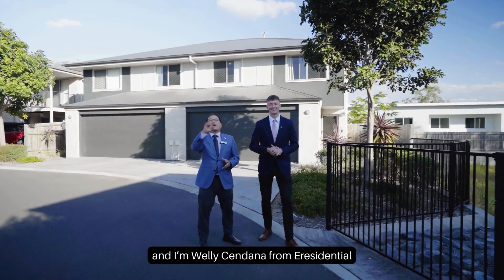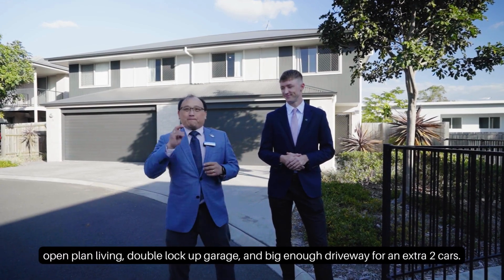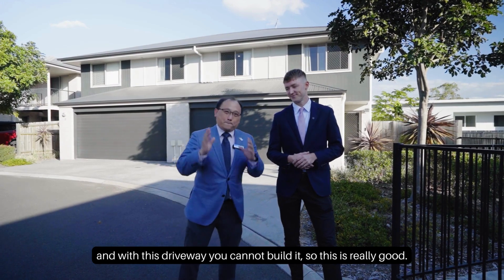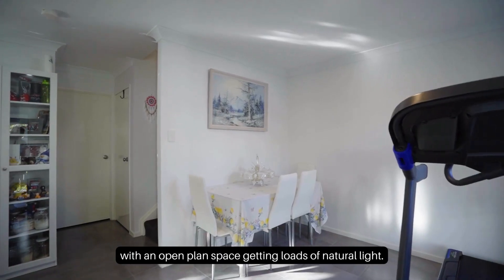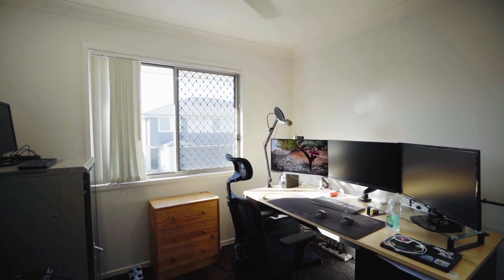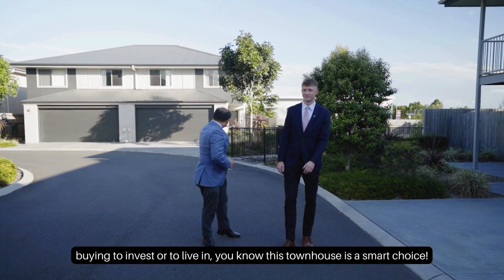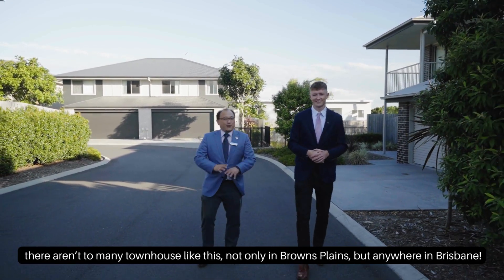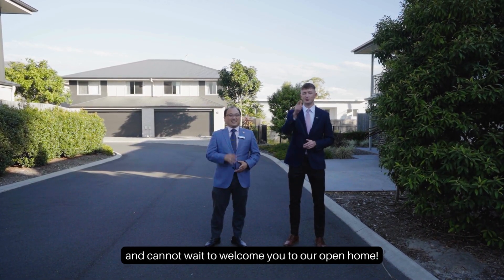eresidential - Welly Cendana & Gus Tuxworth-Holden - 19/29 Claussen Street, Browns Plains QLD 4118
Modern Townhouse in Superb Location
Are you looking for a townhouse with enough room for the whole family? Look no further!! So conveniently located, this three-year-old townhouse presents such a unique opportunity for both investors and owner occupiers alike. Located in a private corner of this modern complex, it offers all features you could ask for in a townhouse. Relax in the open plan living/kitchen area, get outside to tend to the garden or chill out under the cover. Upstairs offers four well-sized bedrooms, two of which have their own private ensuite. The spacious landing upstairs offers extra room for storage and convenience.

Features include:
Open plan lounge/kitchen area
Modern kitchen featuring half island stone benchtop, dishwasher and oven, pantry and refrigerator space.
4 spacious bedrooms, all with built in robes
3.5 Bathrooms (inc 2 well-sized ensuites)
Air conditioning
Blinds and security screens to windows
Quality fixtures and fittings provided in all areas
Covered back patio entertainment area, offering privacy as located at corner of complex.
Double lock-up garage affording internal access.
Driveway large enough for 2 extra vehicles
Ample visitor car parking
5 minute approx. drive to Browns Plains Shopping Plaza
5 mins drive approx to Browns Plains & Woodridge State High Schools
10 mins drive from Stretton College
25 minute approx. drive to Brisbane CBD